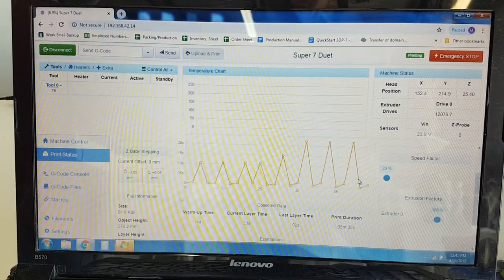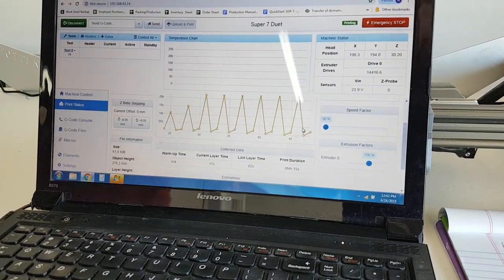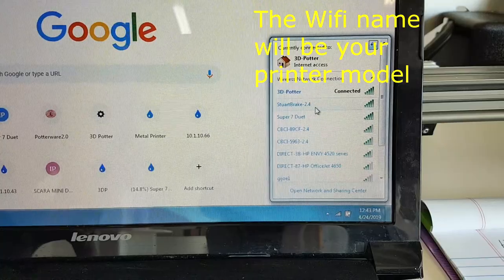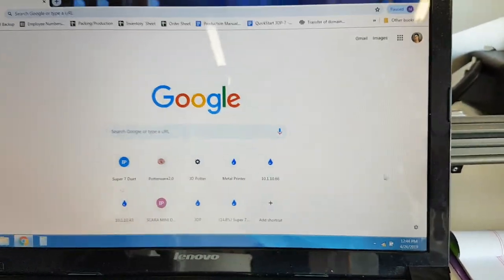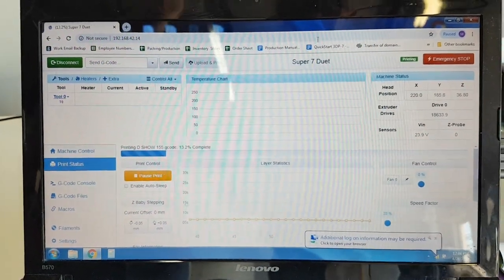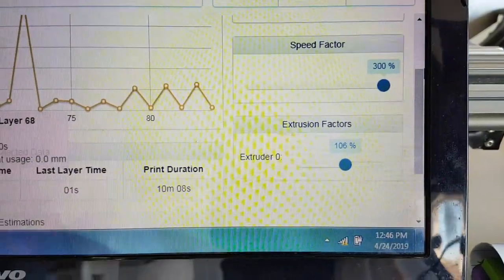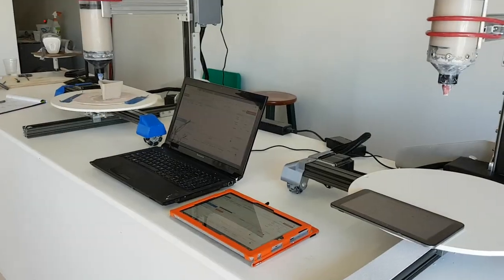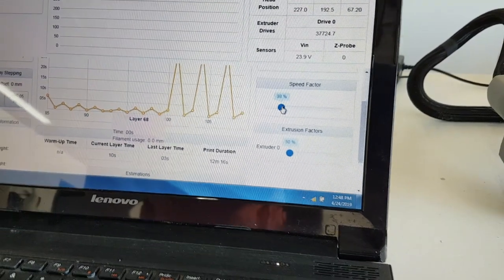3D Potterbot Version 9 vs 7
This video shows the upgrades we have made from version 7 to 9.